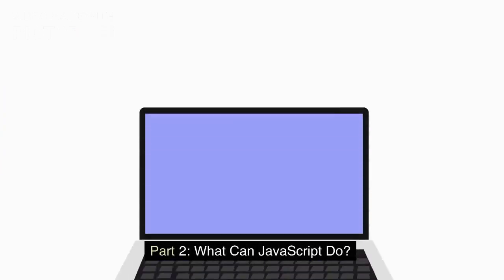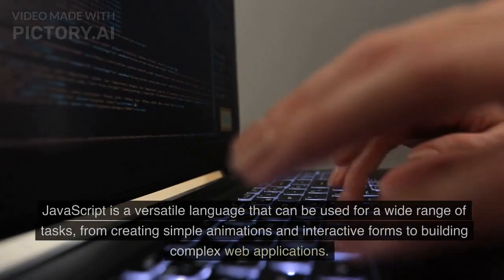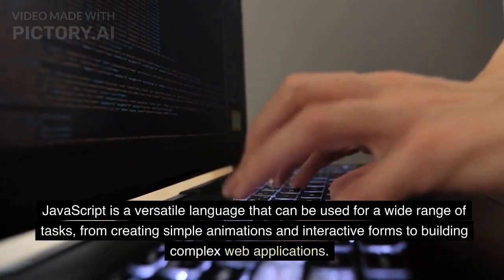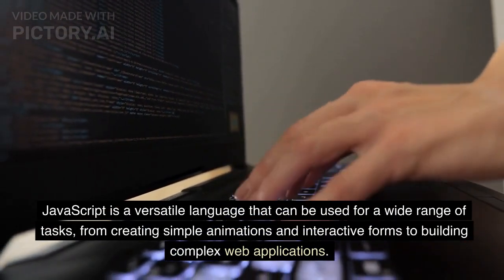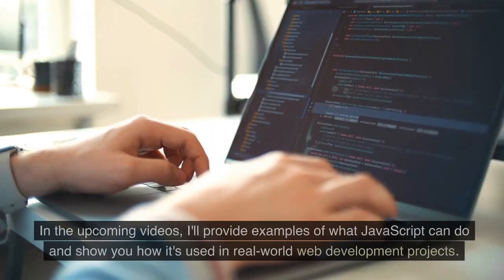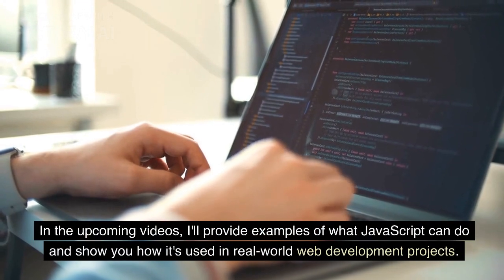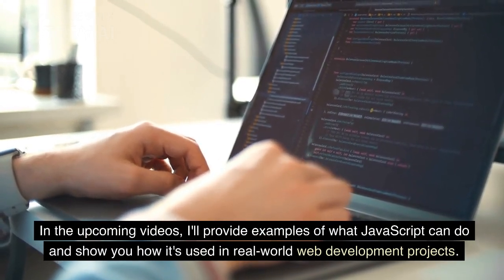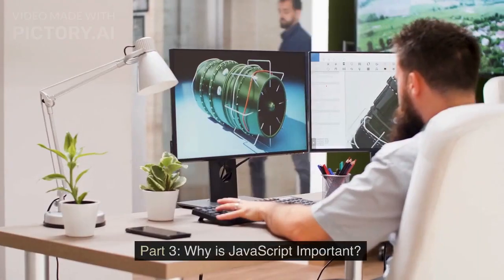An Introduction to JavaScript for Beginners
In this tutorial, we'll explore how JavaScript can help boost your website's search engine optimization (SEO) and provide an introduction to JavaScript for beginners. We'll cover the basics of what JavaScript is, how it works, and how it can be used to enhance the user experience on your website. We'll also discuss how JavaScript can impact SEO and provide tips for optimizing your JavaScript code to improve your website's search engine ranking. This video is perfect for anyone who is new to JavaScript and wants to learn more about how it can benefit their website's SEO. So, whether you're a web developer, website owner, or simply interested in learning more about JavaScript, this tutorial is for you. Watch now and start improving your website's SEO with JavaScript!